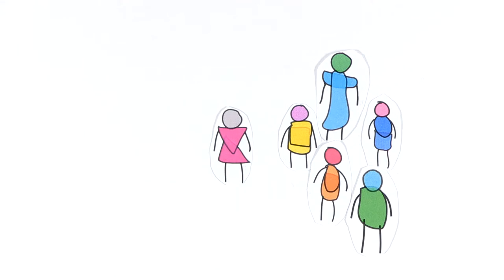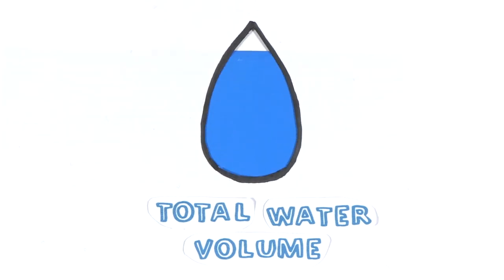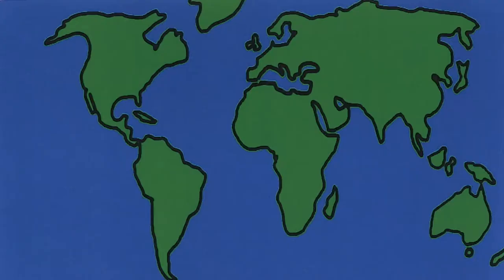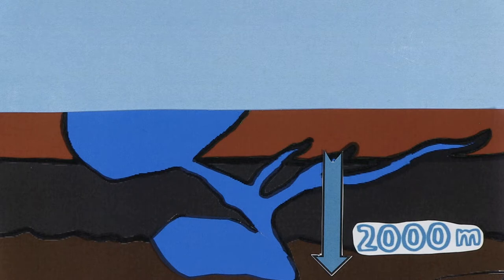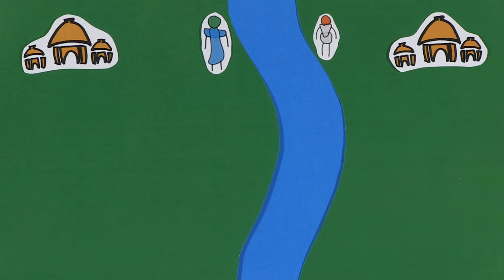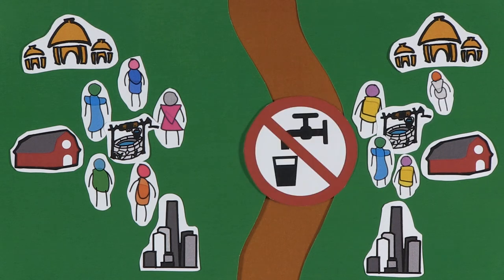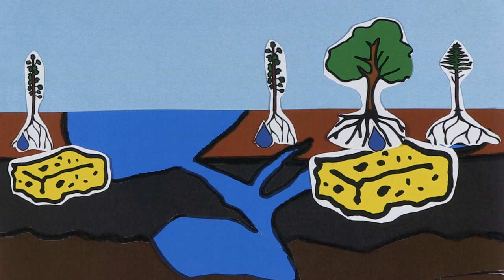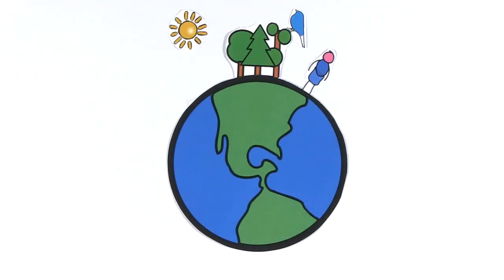Introduction to World Water Resources - RUVIVAL Toolbox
Water is vital for the world. Inadequate access and inappropriate management of water result in a wide range of ecological challenges, also impacting the most basic human needs on sanitation, food and drinking water supplies. The knowledge on this planets hydrosphere is most essential as a pillar for a sustainable development and, especially, for reviving already water scarce regions.